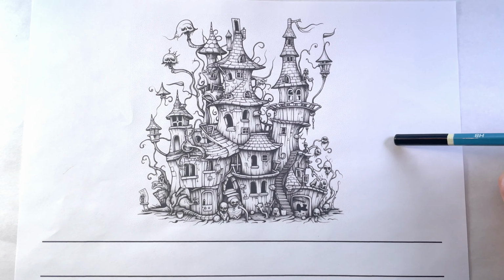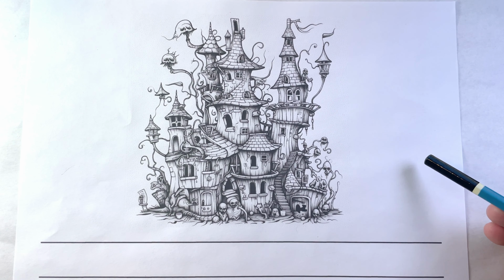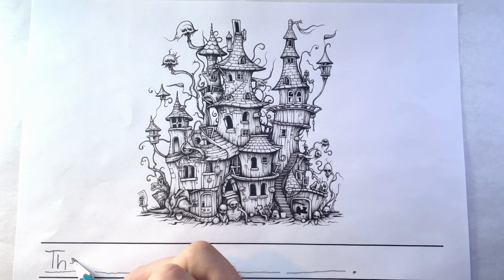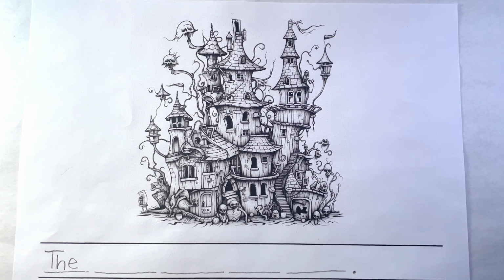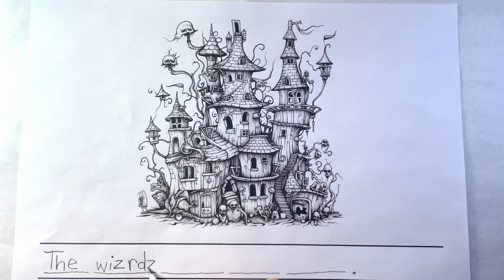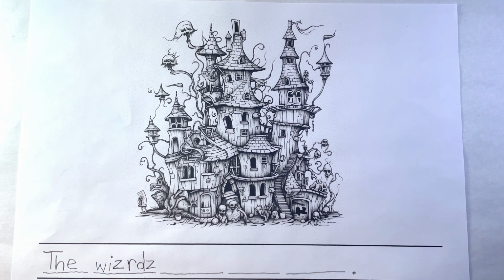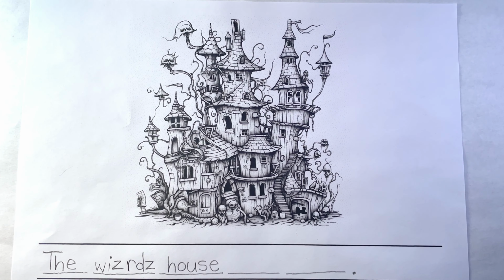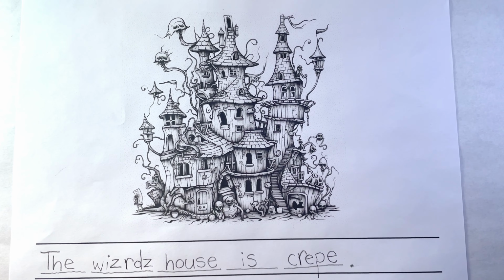Kindergarten Writing Practice 5 - Sounding Out Words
Lets write together. We will write one sentence, sound out new words, and write sight words. Then we color the picture.